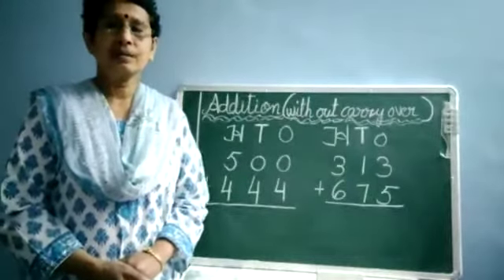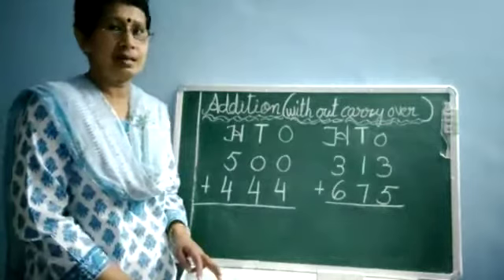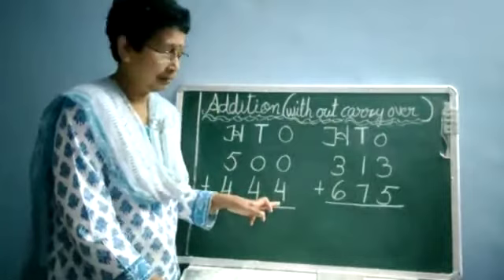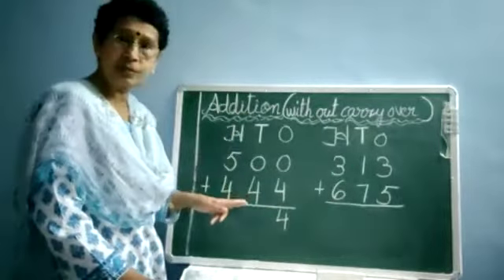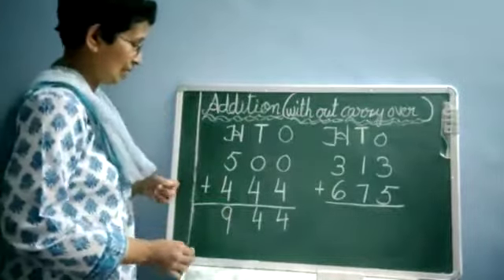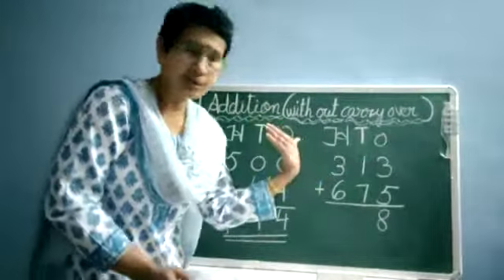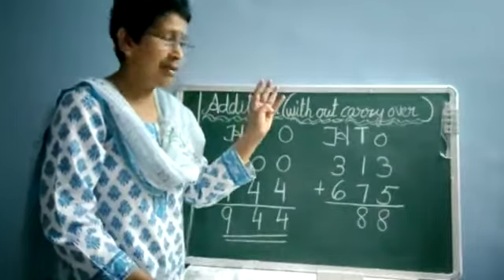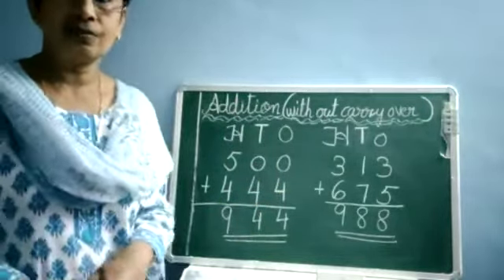unit 1. addition of 3 digit numbers ( with out carry over)